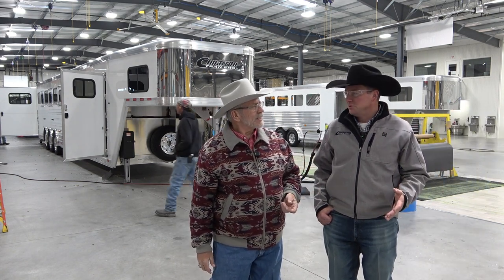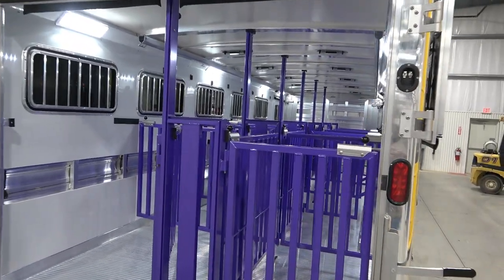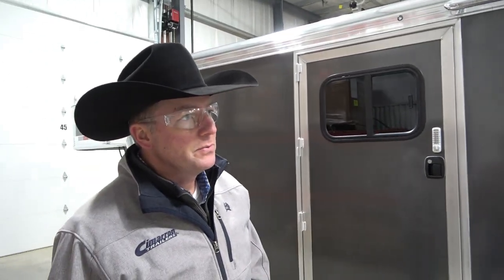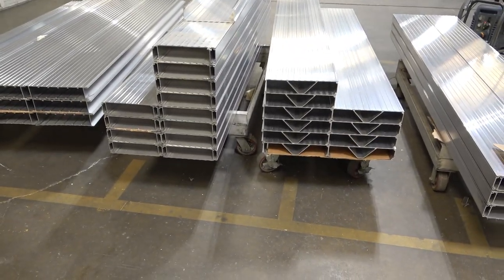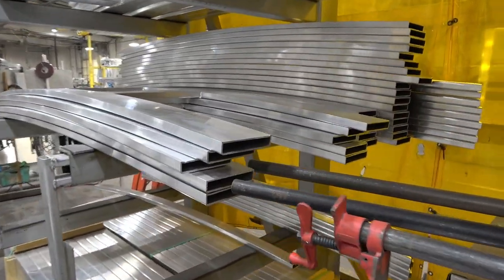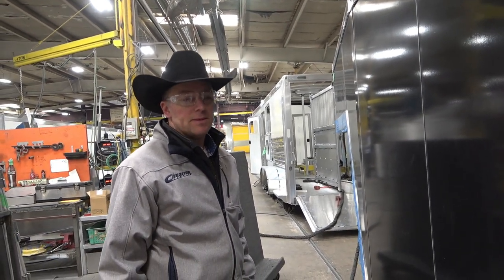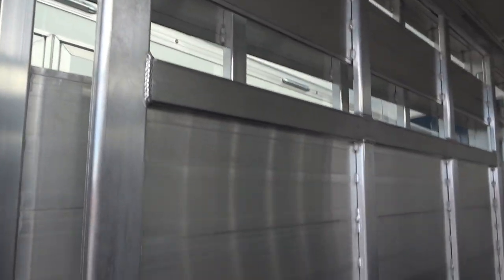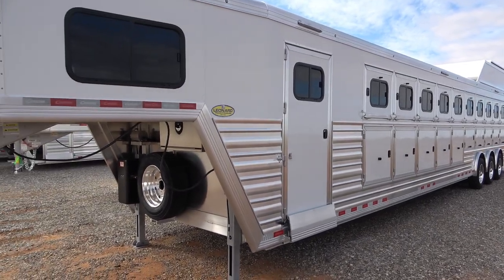Cimarron Trailers 2023 review from Chickasha Oklahoma. The main plant puts out best animal trailers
5 years later I'm back in Chickasha OK, seeing the new trailer models for horses, cattle, and show steers, breeding cattle, hogs and sheep. Top of the line trailers, rank #1 with me. I've reviewed over a dozen trailer factories. I'm most impressed with how Cimarron trailers are built. Beautiful welds, reinforced boomerang bracing, gussets and thick mats. B&W makes Cimarron special gooseneck couplers. All Cimarron trailers have a 1/2 in. honeycomb fiberglass one piece gel coated roofs. Insulated, cooler, quieter and hail resistant. Reverse load specialty horse trailers. Sliding walls, that move out of the way and change the size of the box pen, All of their trailers are made to adjust to what your animals need. Show animal trailers are not as tall as horse trailers. More aerodynamic for better fuel mileage and still with great ventilation from the roof, sides and special doors with gas struts. Show animal trailers are gated trailers that can change pen sizes, or completely come out and haul anything like moving the kids to college. Part one, New Cimarron trailers, part two new factory,